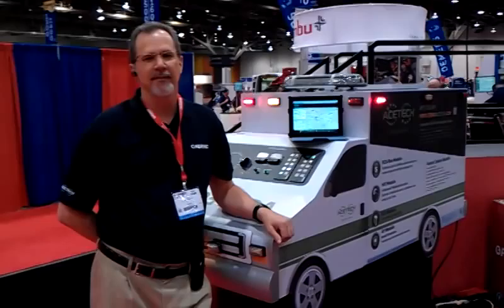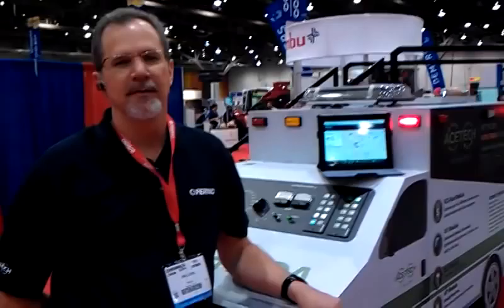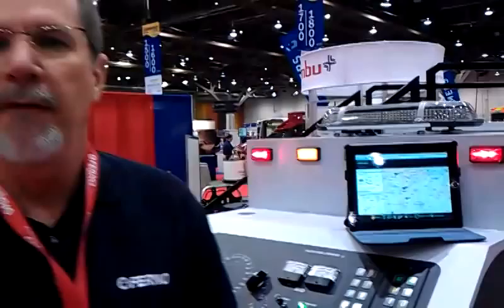Ferno - Introducing the ACETECH with Jim Love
Hear directly from ACETECH product manager Jim Love about the benefits of ACETECH.